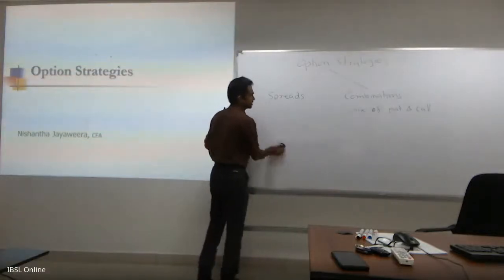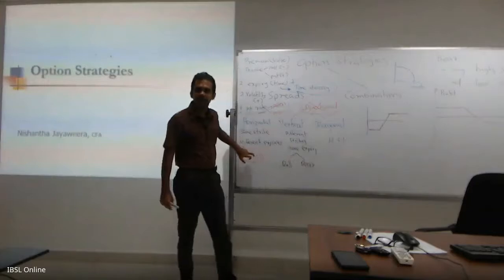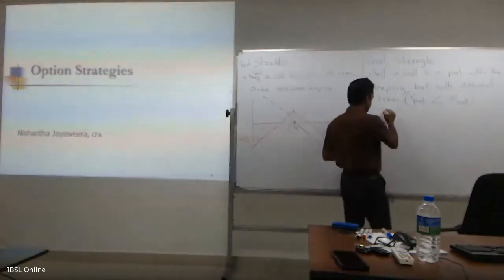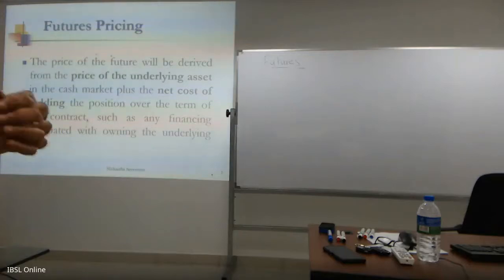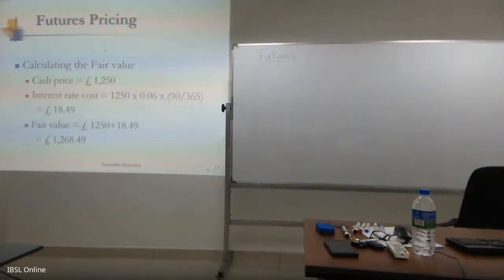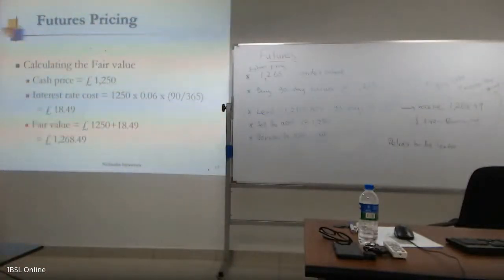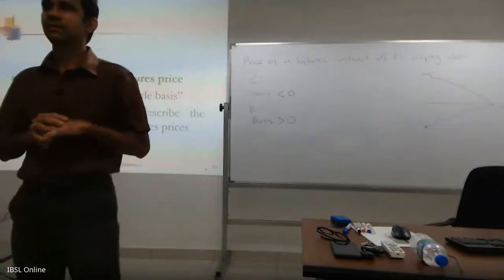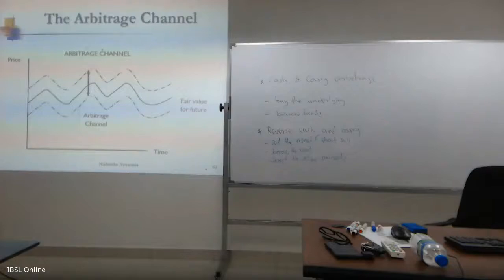DTRM 04 10 2020